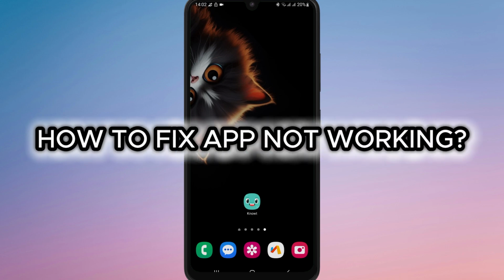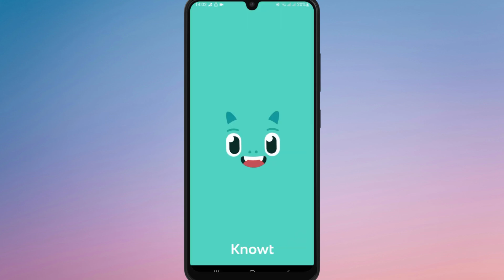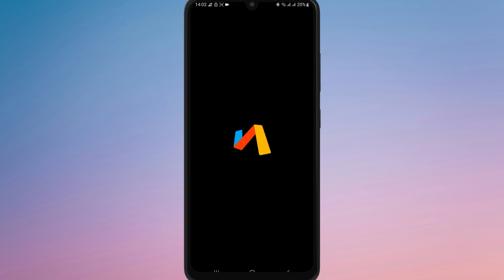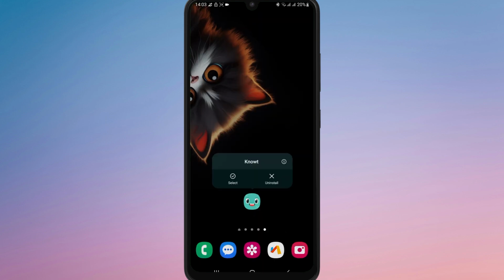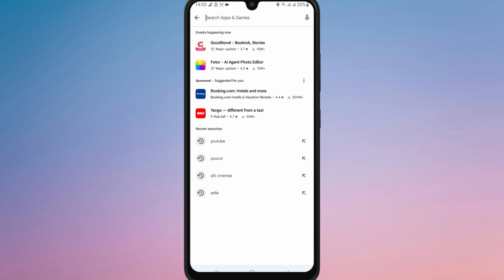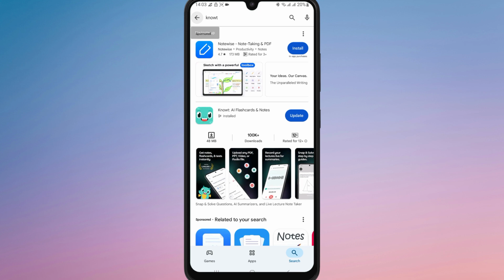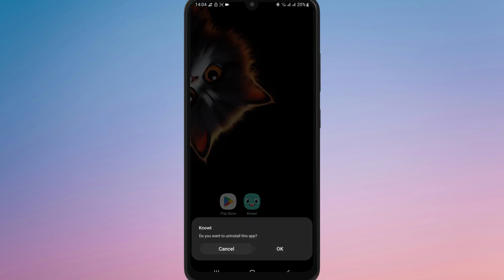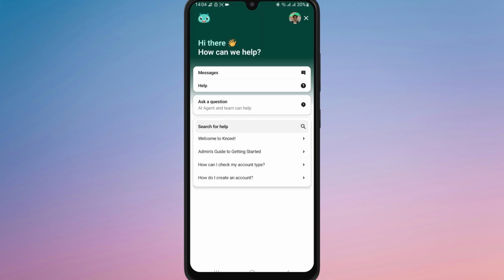How to Fix AI Flashcard App Not Working 2025?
Is your AI Flashcard app not working or crashing on your device? Don’t worry — in this step-by-step tutorial, we’ll guide you through how to fix AI Flashcard app not working issues quickly and easily. Whether your flashcard app won’t open, keeps freezing, fails to load, or doesn’t sync properly, this video covers all the solutions you need.

Got any questions or other issues? Drop them in the comments, and we’ll be glad to help you fix them!